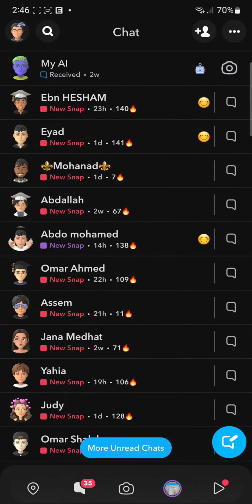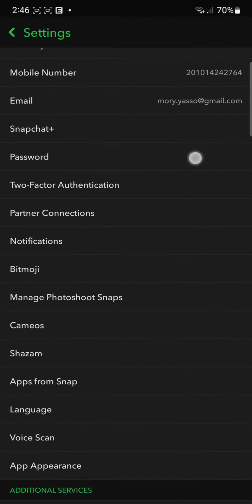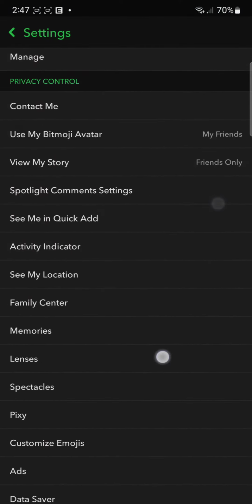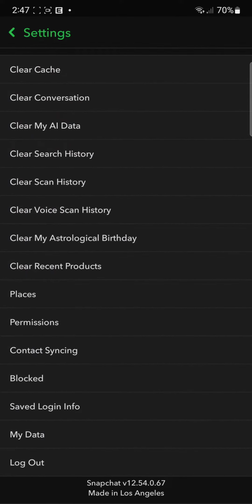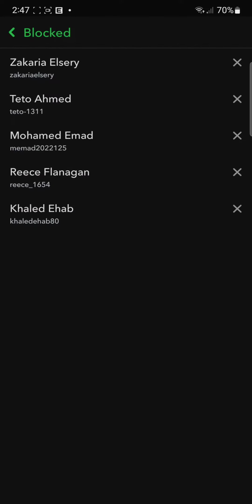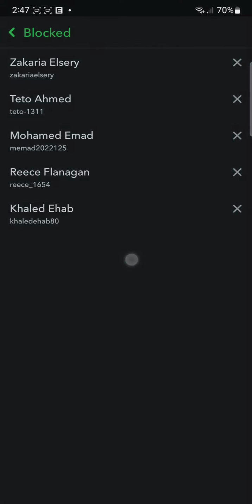How to unblock on snapchat (2023)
In this video i´ll show you how to unblock on snapchat. The method is very simple and clearly described in the video. follow all the steps & unblock on snapchat